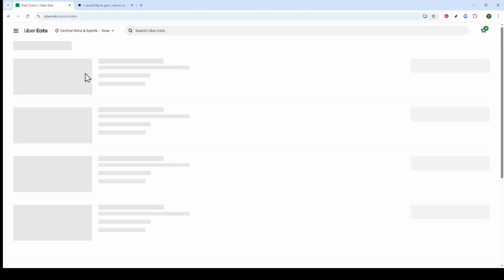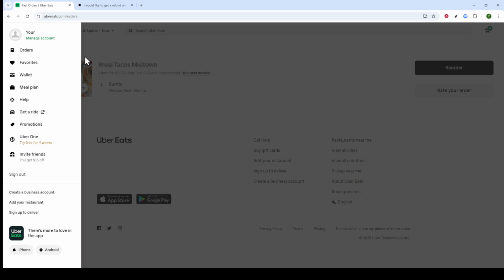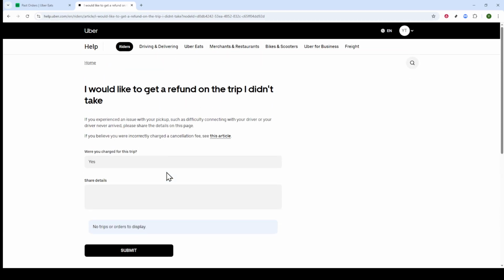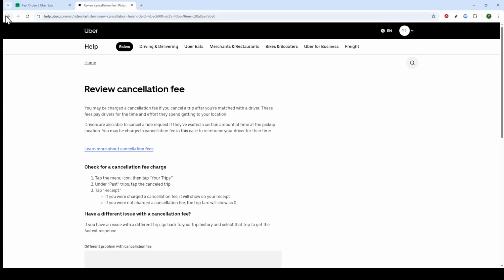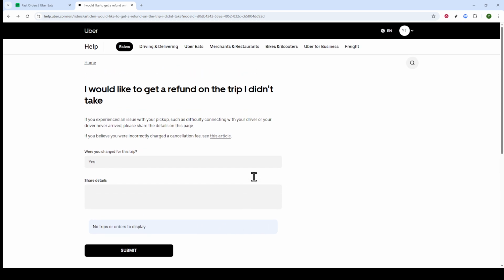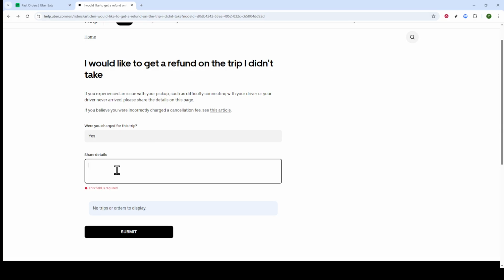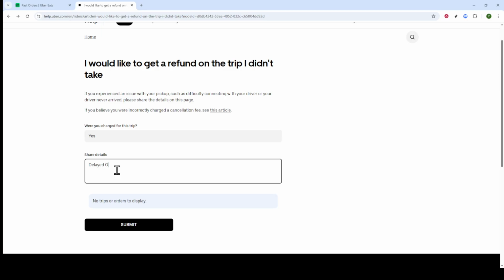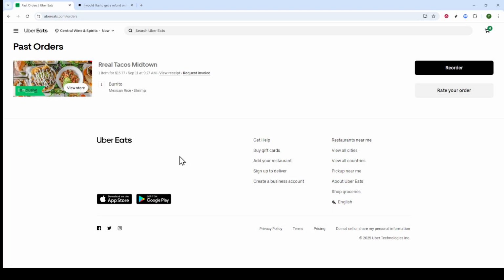How To Request A Refund For Uber Trip Or Uber Eats – Easy Guide (2025)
Had an issue with your Uber trip or Uber Eats order? This tutorial shows you how to request a refund easily using the Uber app. Learn how to report problems, request refunds, and track your claim status.

⏱️ Timestamps:
0:00 – Introduction
0:30 – Open Uber App
1:00 – Go to Trip/Order History
1:30 – Select Problem Ride or Order
2:00 – Tap “Help” and Choose Refund Option
2:30 – Describe Issue Clearly
3:00 – Submit and Wait for Update
3:30 – Wrap-Up